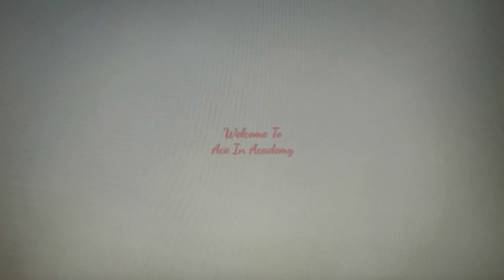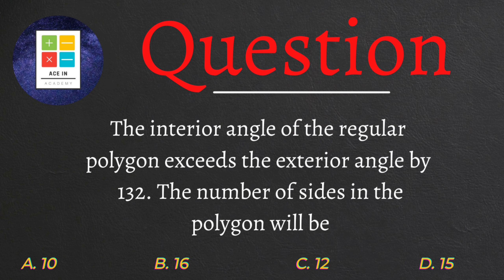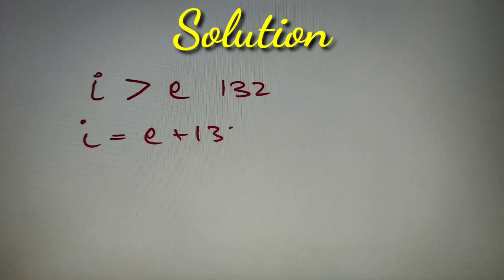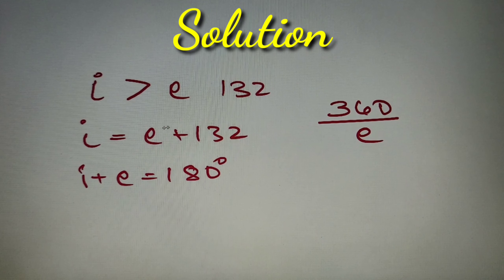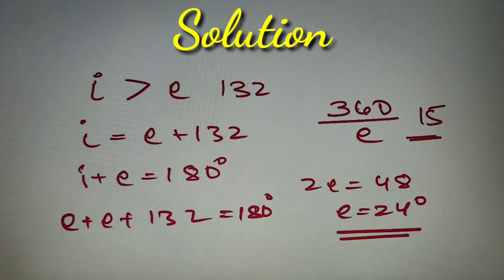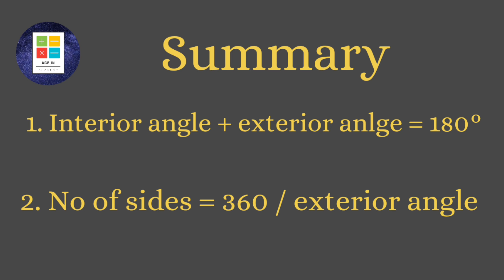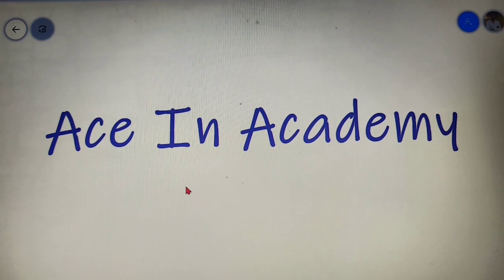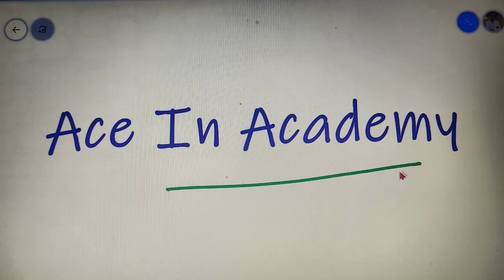Find the number of sides of this polygon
In this video, we will solve a problem on geometry from the topic of polygons.

Reference:  Geometry Part 10/100

📌 Time Codes :

0:00 - Introduction
0:44 _ Solution Begins
2:41 - Practice Question

📒Topics Discussed in the video:

📌 Properties of polygons
📌 Finding the number of sides in a polygon

📒 Question discussed in this video :

The interior angle of the regular polygon exceeds the exterior angle by 132. The number of sides in the polygon will be.

📒  Practice question at the end :

If the exterior angle of a regular polygon is 1/5 of the exterior angle then the number of diagonals in a polygon with half the number of its sides will be?